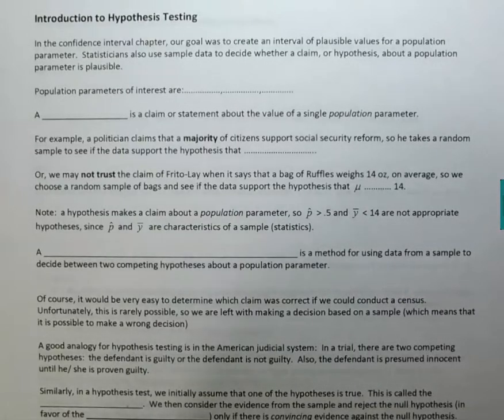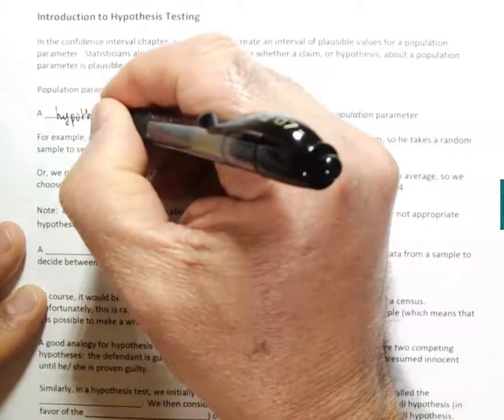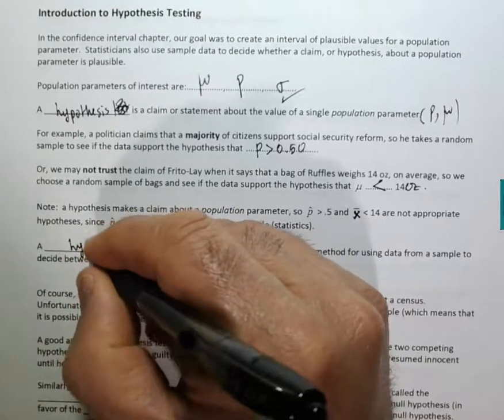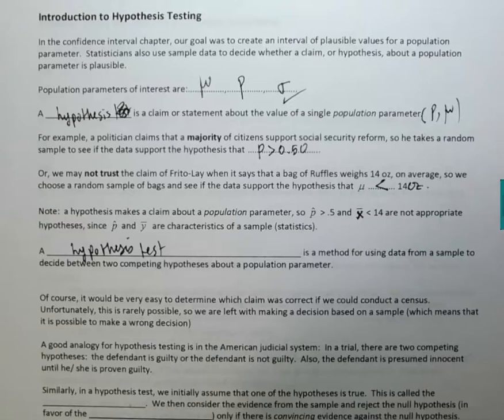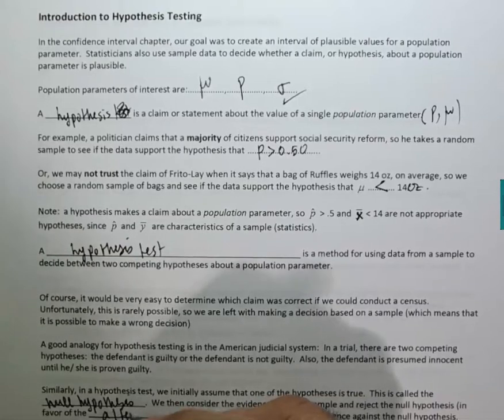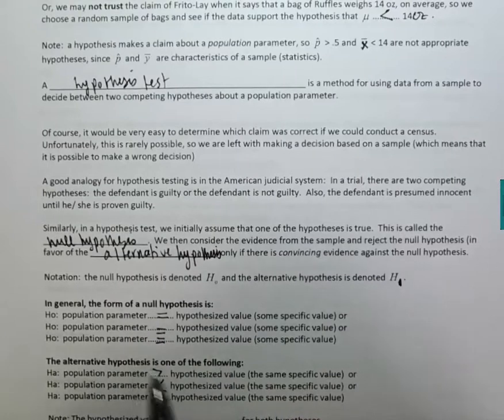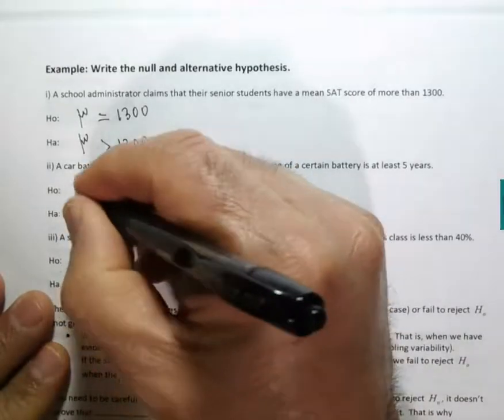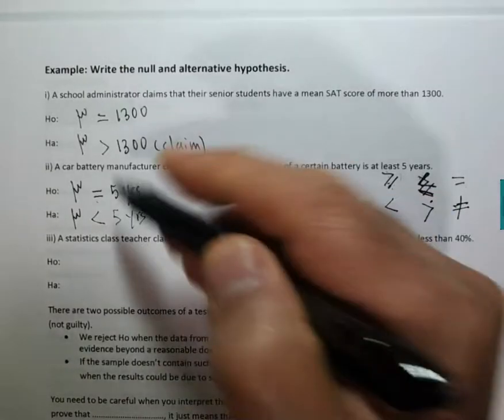Hypothesis Testing -video 1